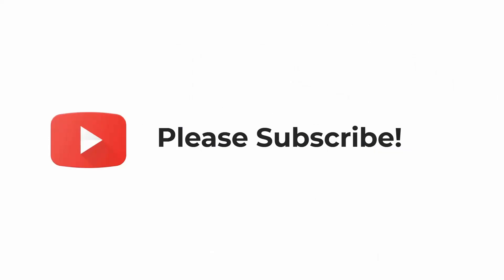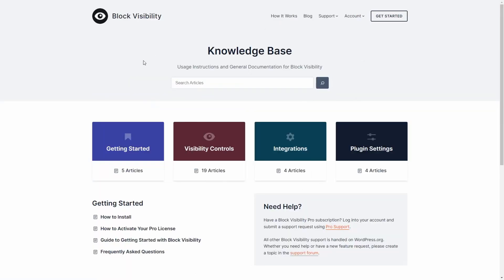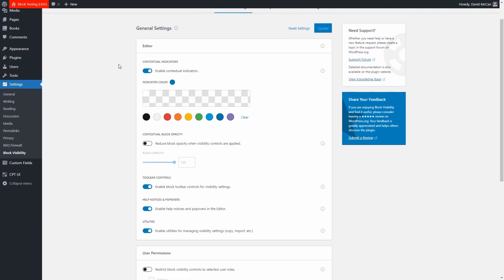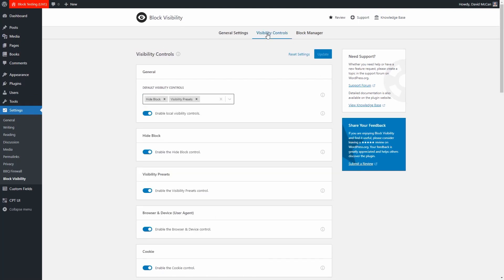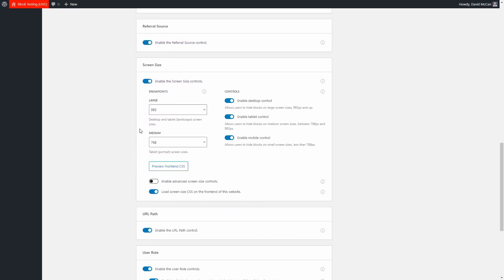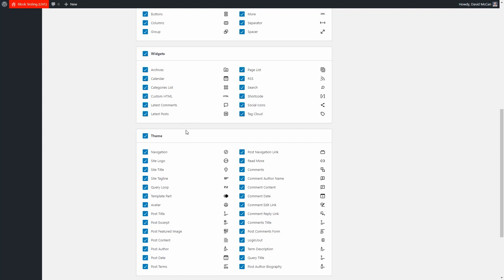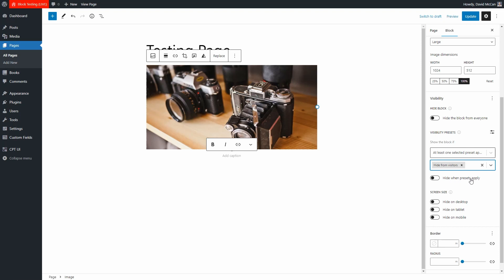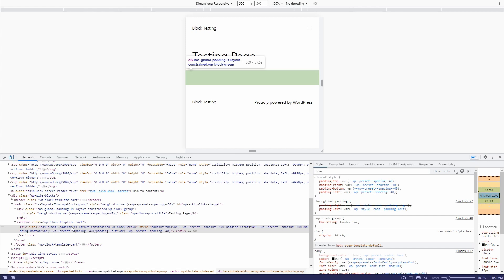Block Visibility: A Free Plugin for Display Conditions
Block Visibility is a free plugin for setting display conditions in the Gutenberg editor.  The plugin includes support for display conditions based on Advanced Custom Fields.  The video provides a brief tour.